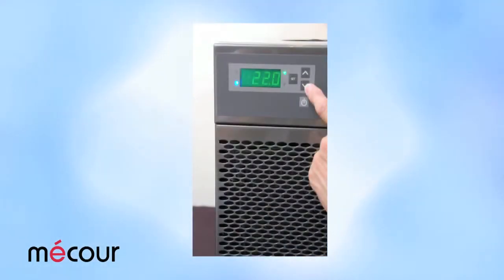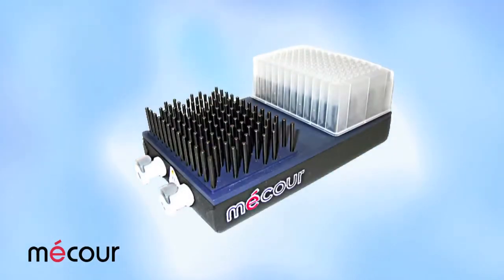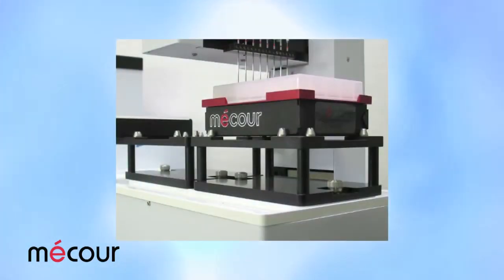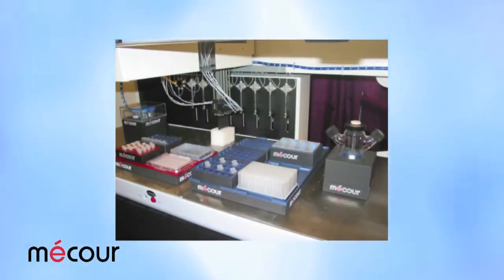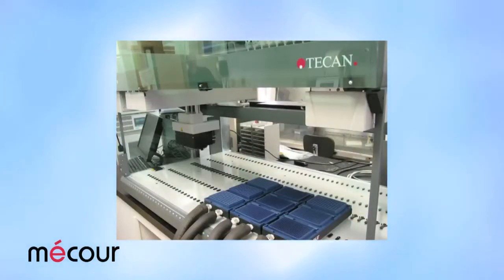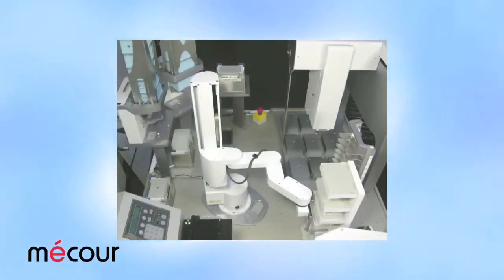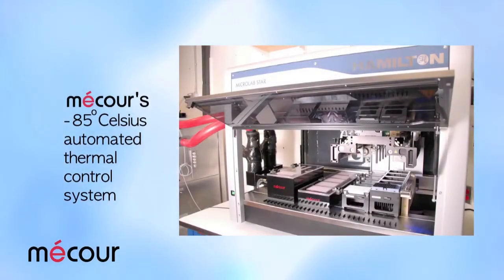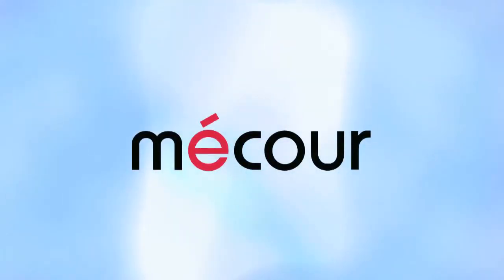MéCour Thermal Control Solutions: Quality & Efficiency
MéCour's thermal control solutions provide efficient, precise, stable alternatives to thermal electric devices and conventional heating and cooling methods. These conventional methods cannot provide uniform, precise temperature control. MéCour engineers thermal control solutions to your exact specification in temperature ranges from -100°C to +350°C.